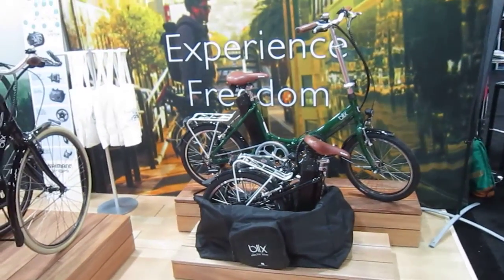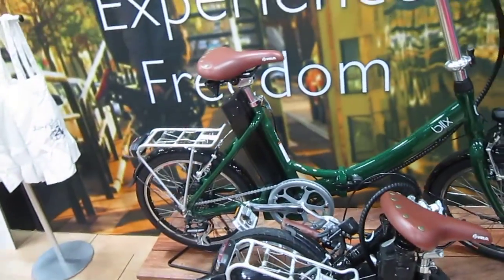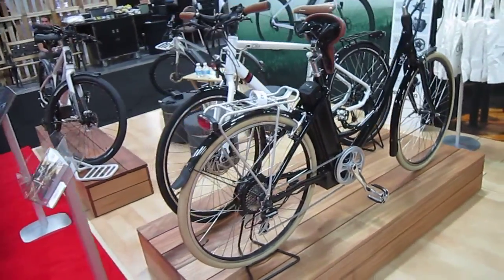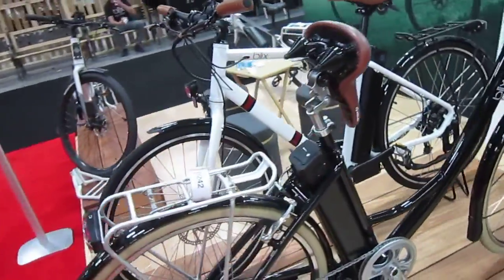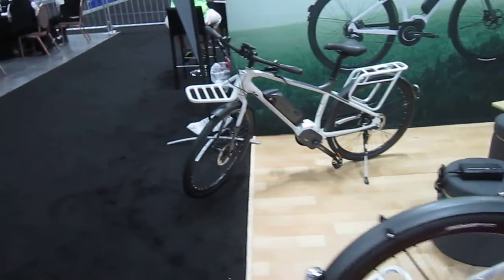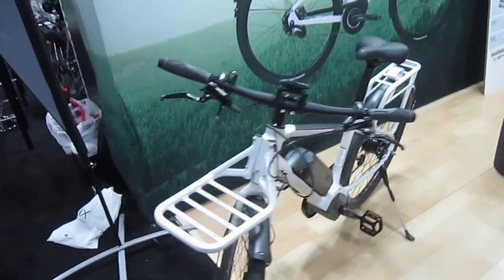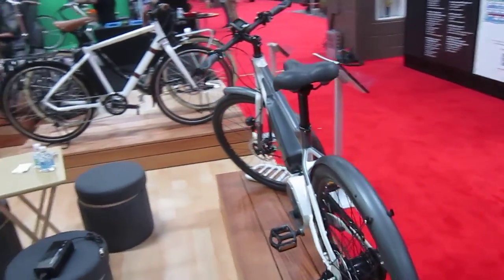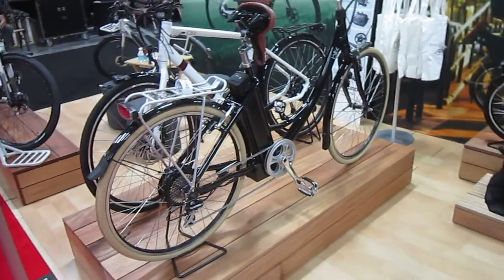Blix E-bikes---At Interbike 2105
I have reviewed E-bikes from this company---check it out on my bike blog